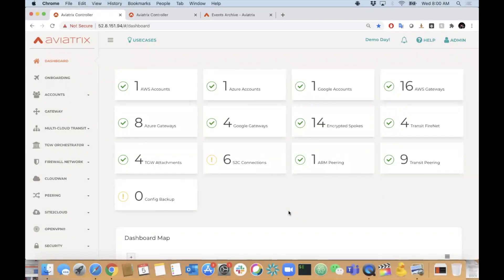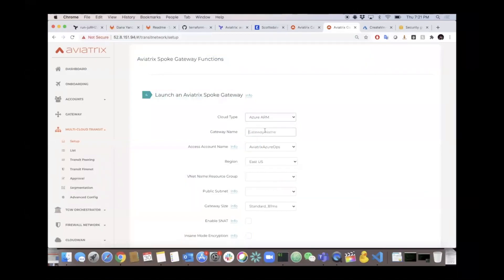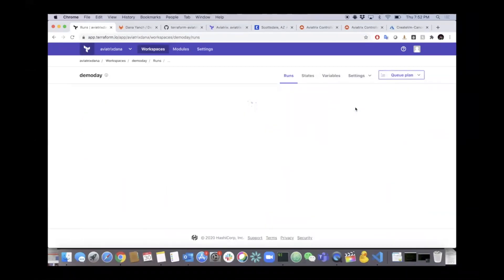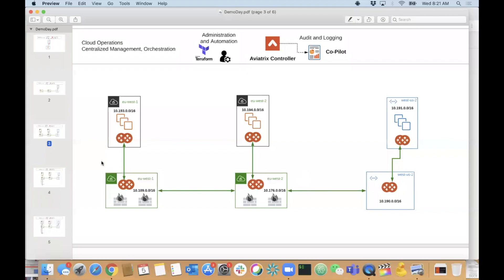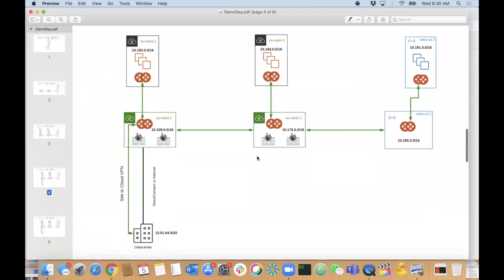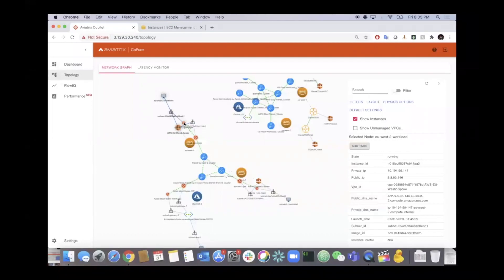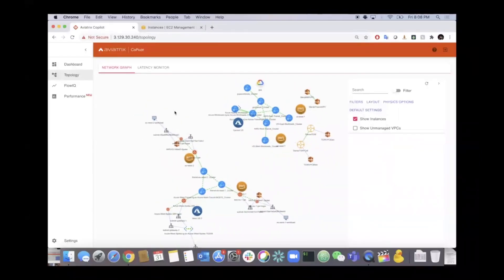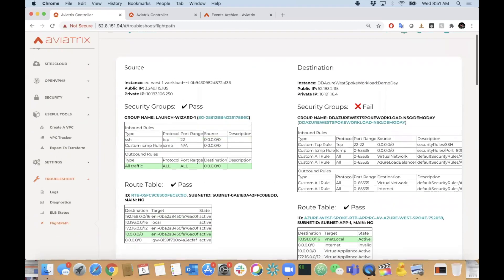Build a Comprehensive Multi-Cloud Network in Less than an Hour with Aviatrix!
Presented by Dana Yanch